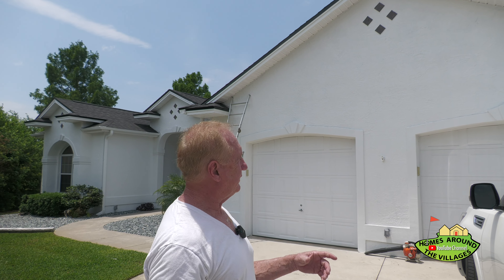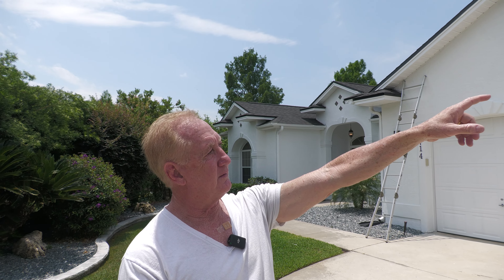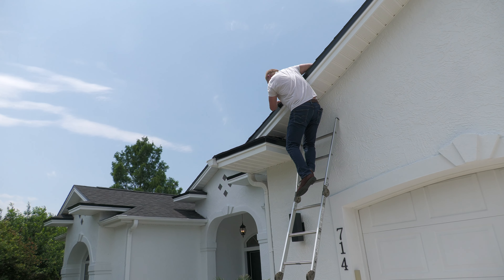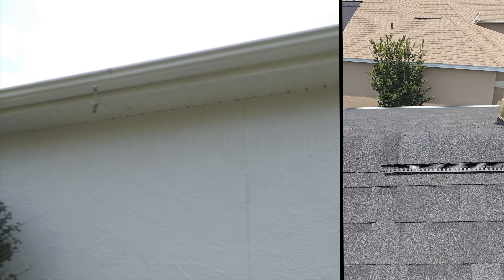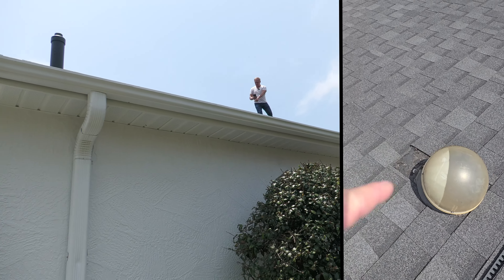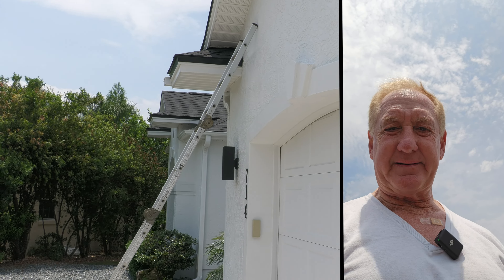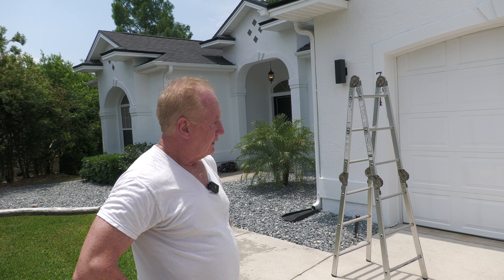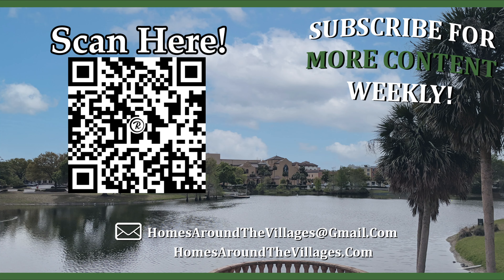Reviewing The Roof On My Listing | Million Dollar Home Renovation In The Villages Part 12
Now Listed At $899,900

Ira Miller, Broker, GRI
IM Realty